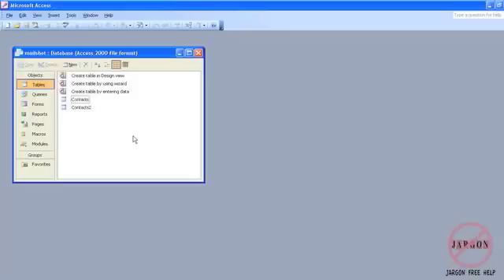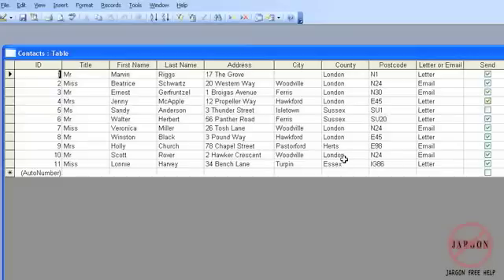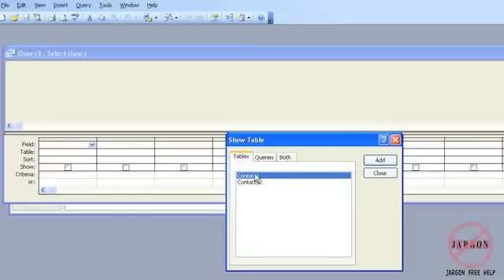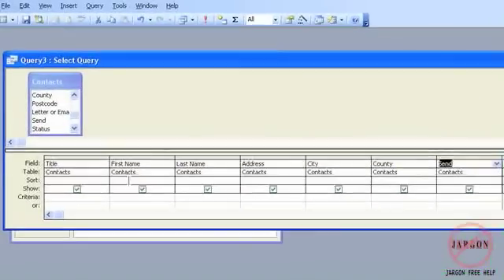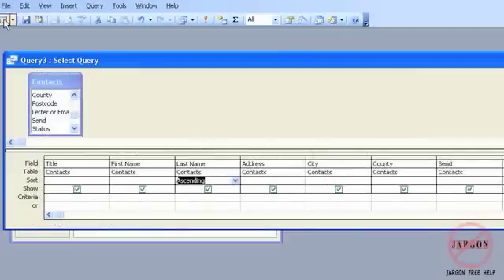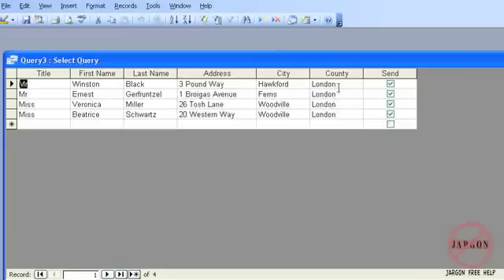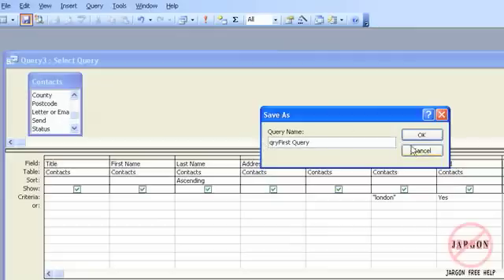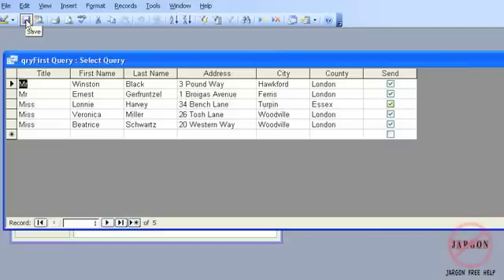Access 2003: Getting Started with Queries by Gary Schwartz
shows you how to get started with queries in Access 2003, if you are interested in Access 2010 (or 2007) a video is coming for that in the next few days, keep an eye on this channel or our website. Queries are really useful for extracting information and here select queries allow you to filter data based on your criteria.